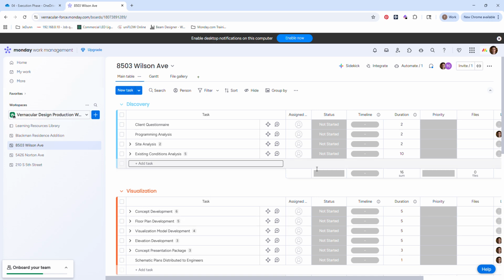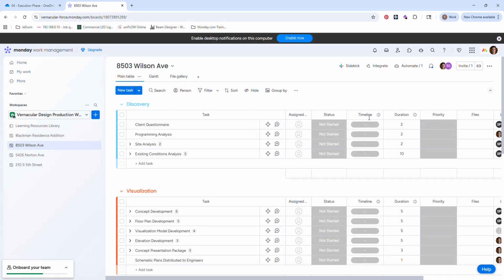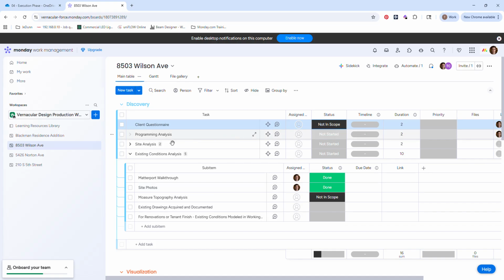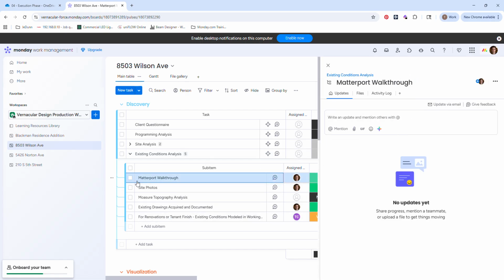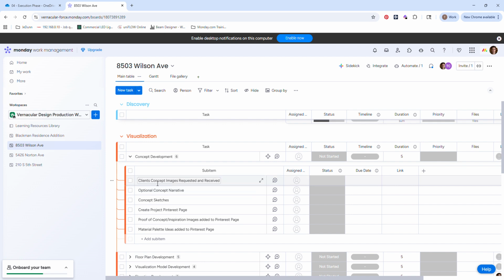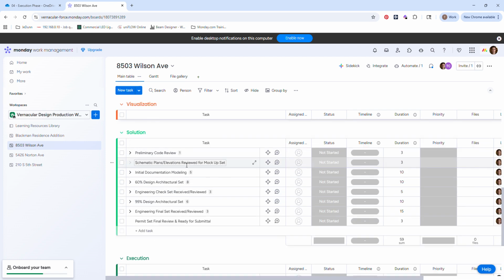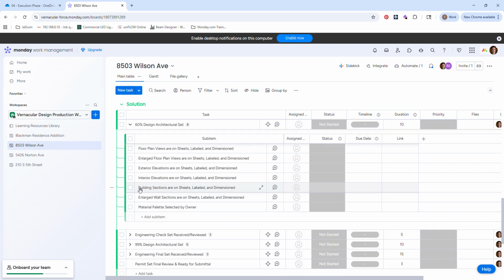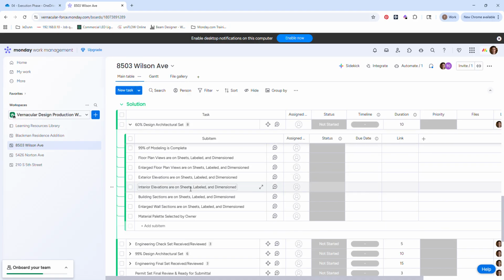No5 Monday Project Board Overview